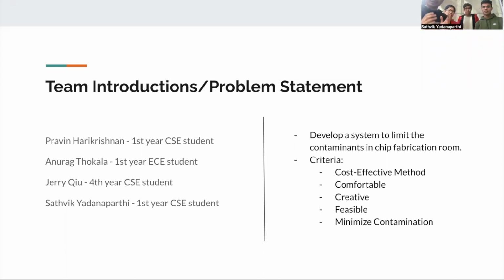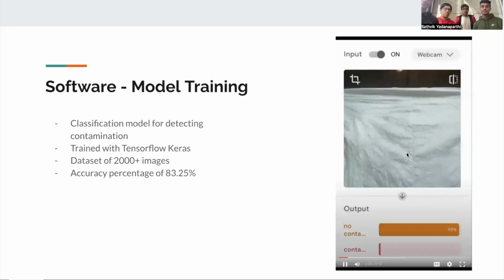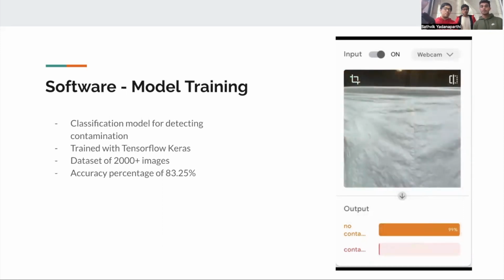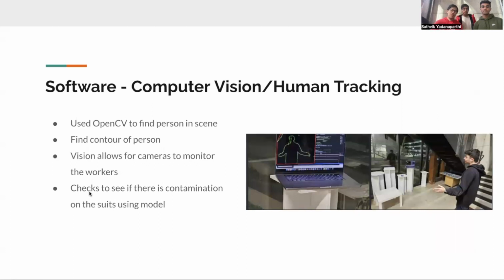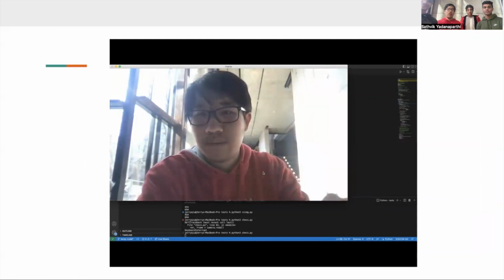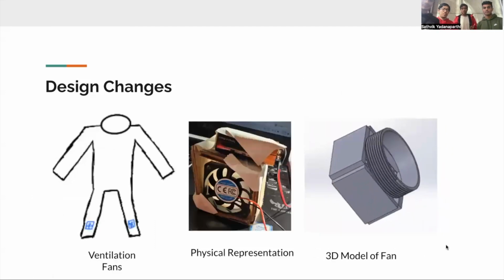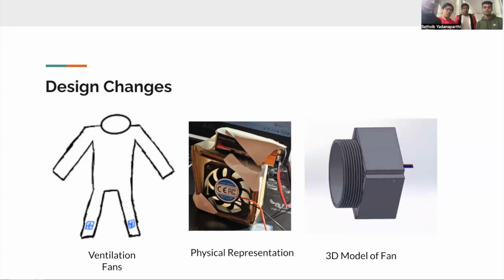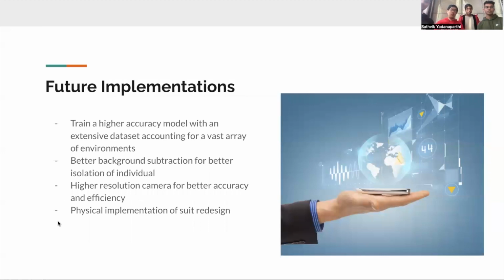61 - Boolean Pundits - MakeOHI/O 2023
Computer vision to capture a 360 scan of person to detect tears or contaminants before entering fabrication plant. The cameras placed throughout plant and workspaces to constantly check for rip or tears. A new suit design is also implemented for better wearability including new material, fans, and elastic straps for the shoes.